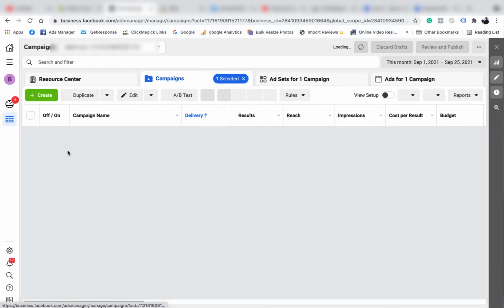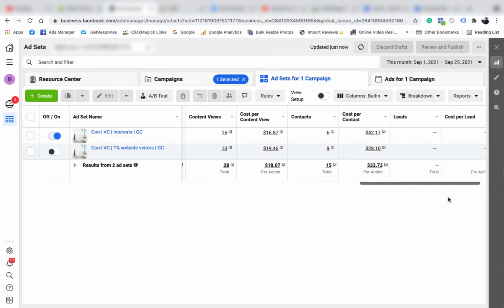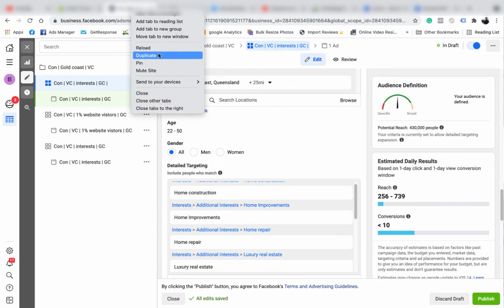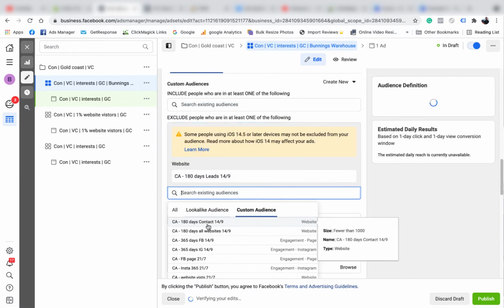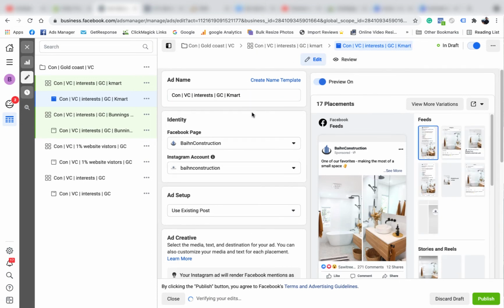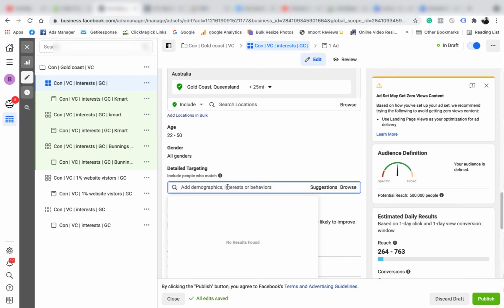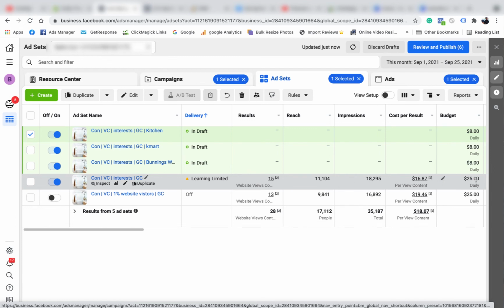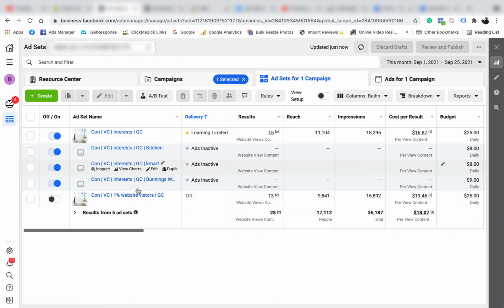Construction Companies Advertising | Video #2 | FACEBOOK ADS TRAINING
- timestamps -

00:00 - intro
00:40 - turning ads off
2:55 - duplicate ads
6:49 - finding different audiences
10:22 - recap

|| Construction Companies Advertising || construction company advertising examples ||

Think of the Facebook ads for small businesses playlist as a mini Facebook advertising course that doesn’t cost you anything, I will show construction business owners exactly how run Facebook ads for their construction company so they don’t have to hire a Facebook marketing agency that will cost $2000+ a month.

Peace ♥